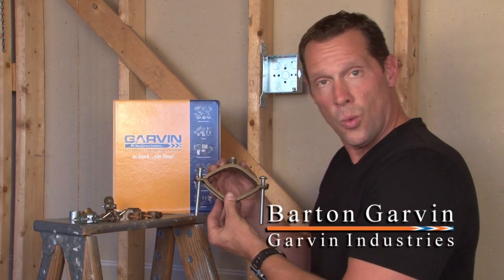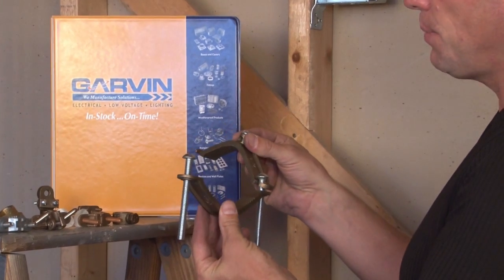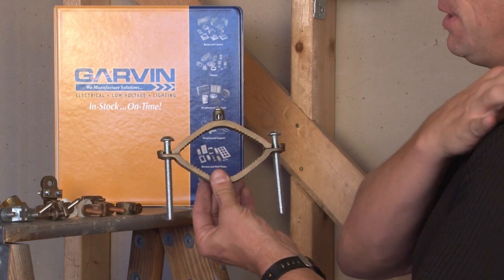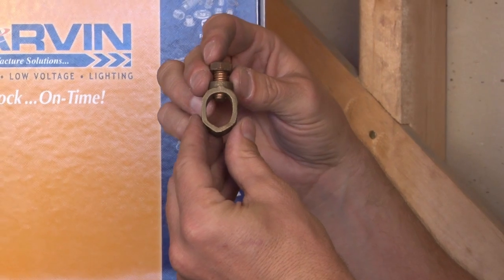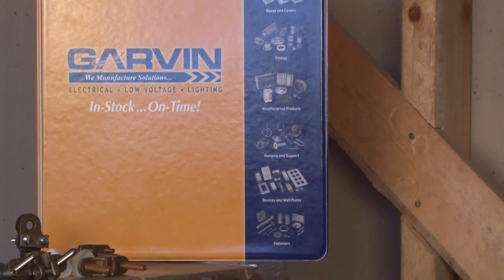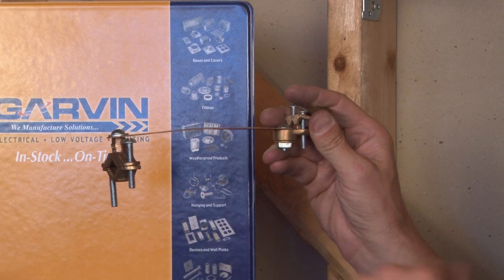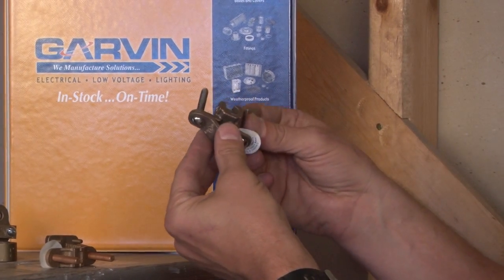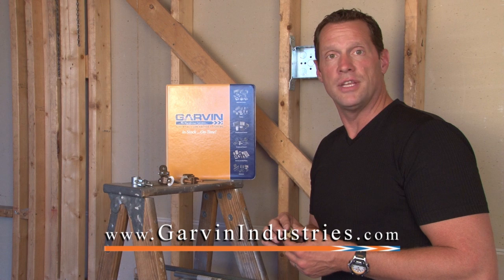Ground Rod Clamps, Ground Clamps & Straps with Hubs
- Ground Clamps are used to ground copper or aluminum wires to water pipes, ground rods, rebar or other structural members, ensuring a positive grounding connection to the earth. These clamps come in a variety of styles and sizes, the largest can be used on pipe sizes up to 6". They are made to accommodate bare or armored ground cable. Garvin Industries ground rod clamps attach to copper and stainless steel ground rods to provide positive safe ground connections to the earth through a ground wire, connected by the installer.